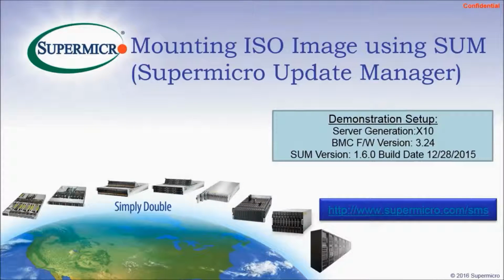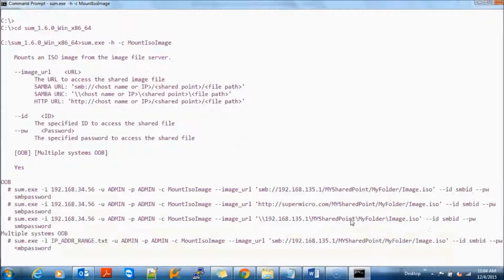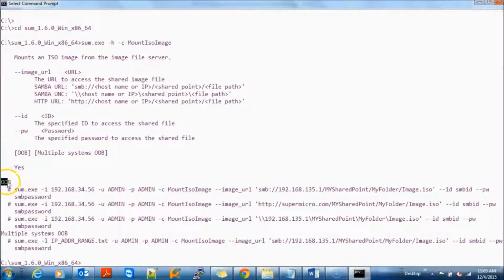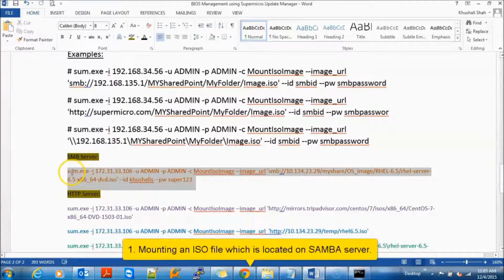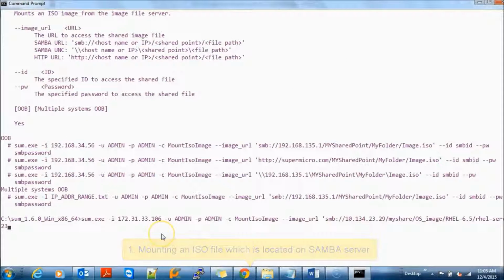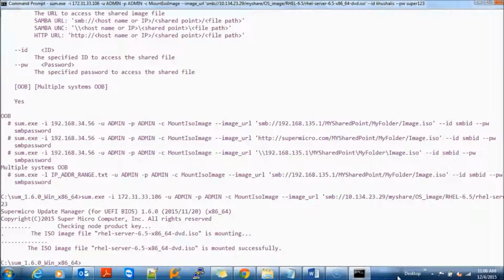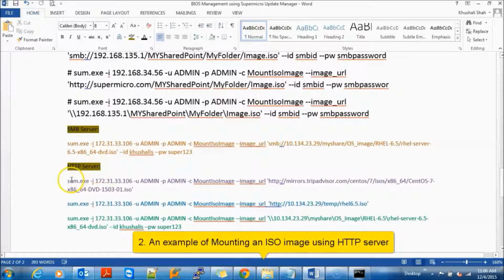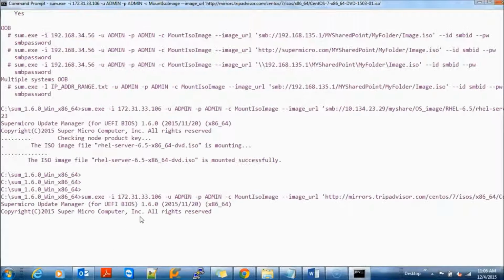Mounting ISO Image using SUM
This video will show you "Mounting ISO Image" feature for Supermicro Update Manager (SUM)